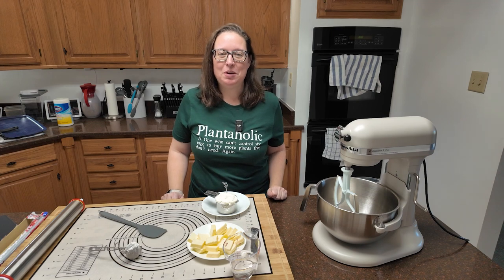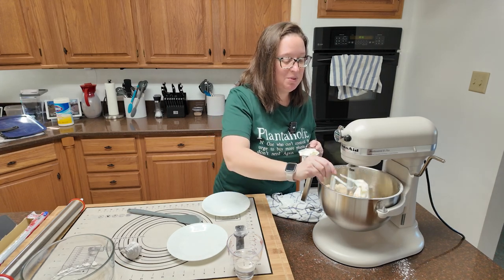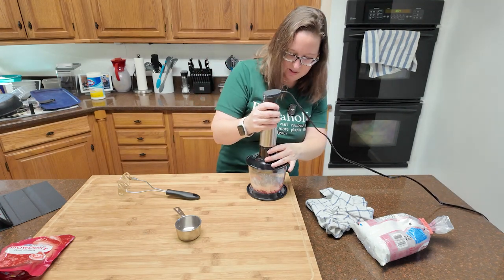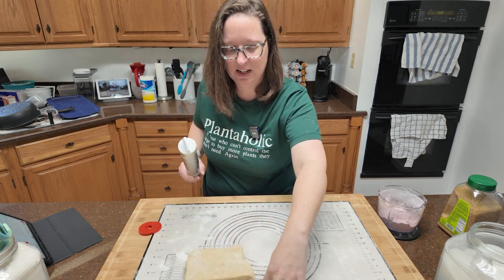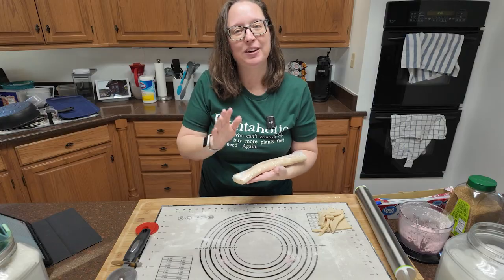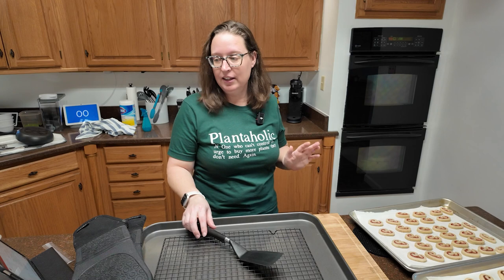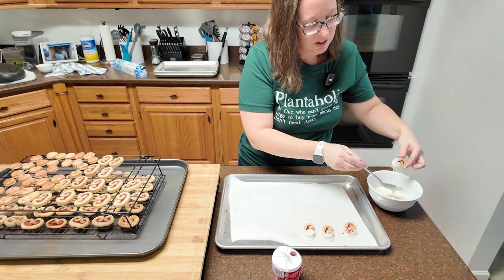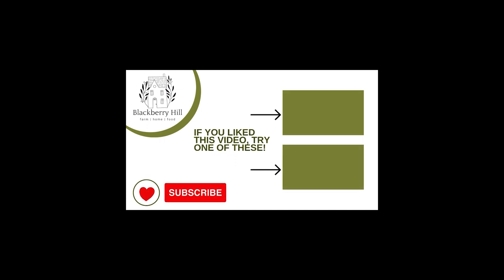2024 Baking Challenge Week 5 - Mini Raspberry Palmiers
The Blackberry Hill 2024 Baking Challenge! One new recipe every week, shopping list posted to Facebook and Instagram on Tuesdays, new videos released on Saturdays at 9am central time!

This is week 5 featuring the Mini Raspberry Palmiers recipe from King Arthur Baking!

PLEASE NOTE: If you are using fruit with large seeds, use a strainer to make sure those seeds don't end up in your filling! I think just about any freeze dried fruit will work. I couldn't find raspberries, so I used strawberries instead and these turned out great!

Products used in this video:
Hamilton Beach 4 in 1 Kitchen Tool
Rolling Pin and Mat
Nordic Baking Sheets
Wilton 3 Tier Cooling Racks
OXO Easy Read Measuring Cups
Bamboo Stove Cover
Stainless Measuring Spoon/Cup Set
KitchenAid Stand Mixer
Extra Long Oven Mitts